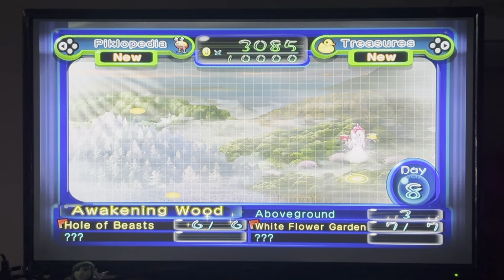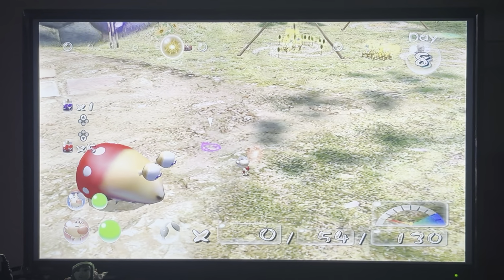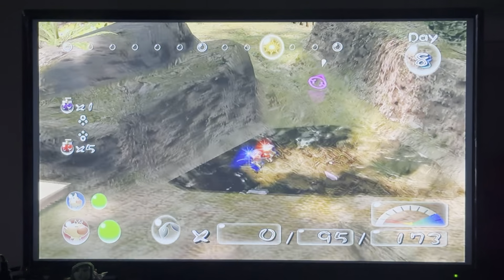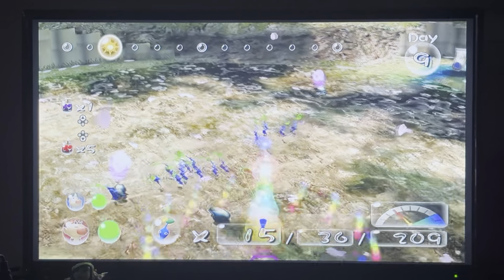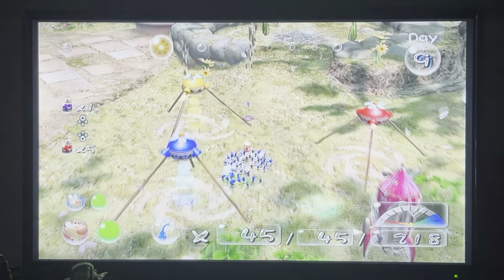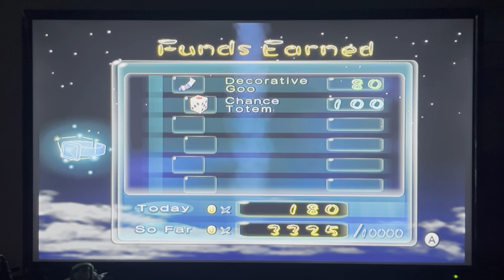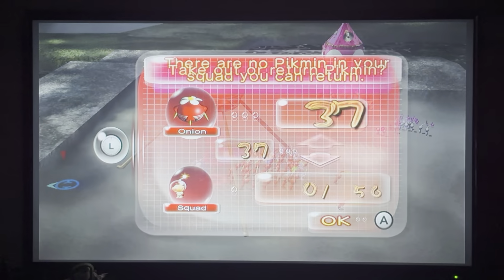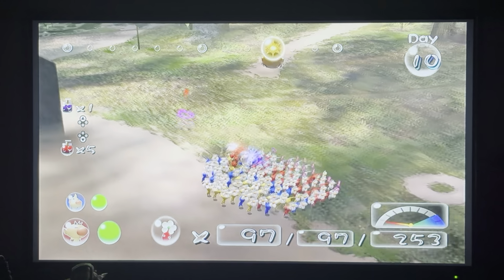Keanu’s Pikmin 2 let’s plays part 5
In this episode we find the blue pikmin in the awakening wood.